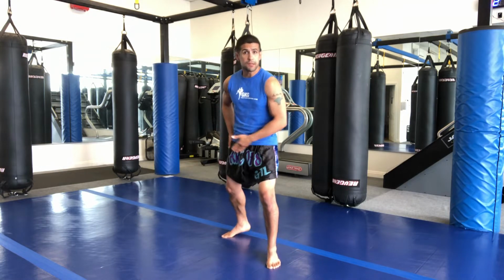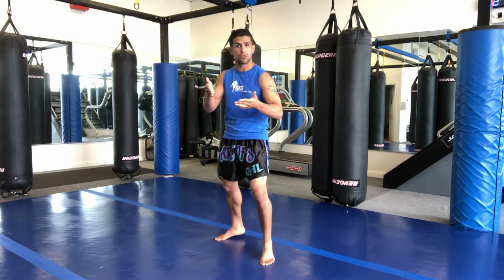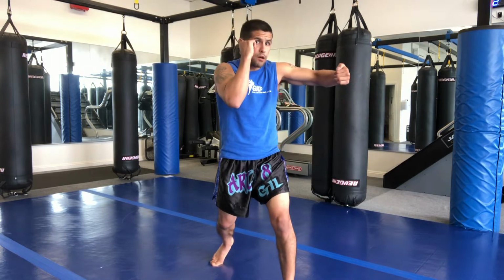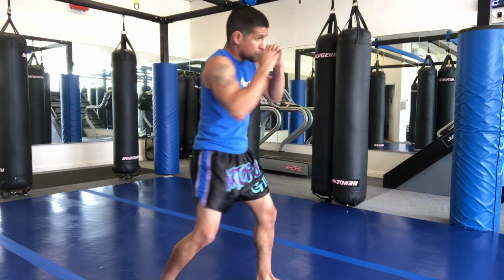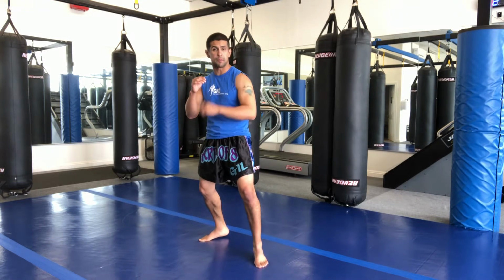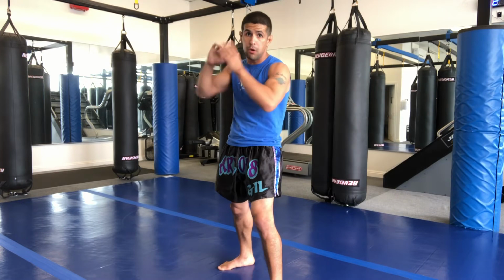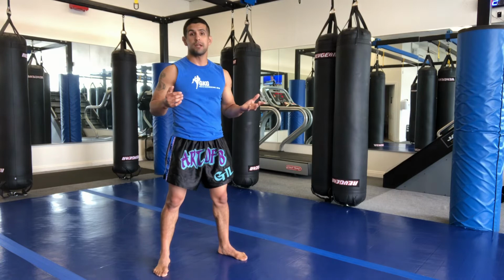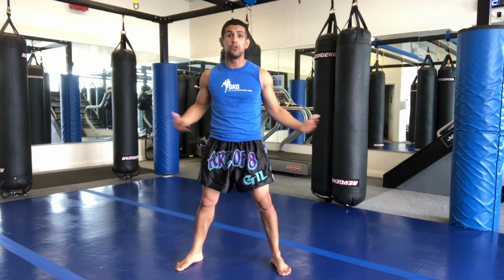Shadow boxing tutorial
Fully descriptive shadowboxing tutorial.